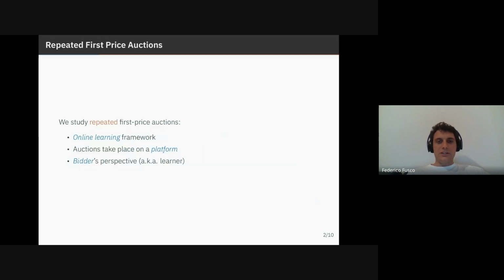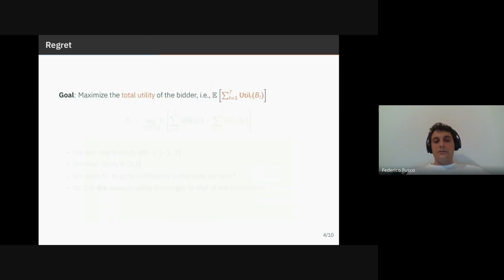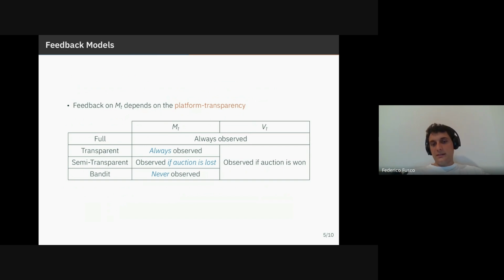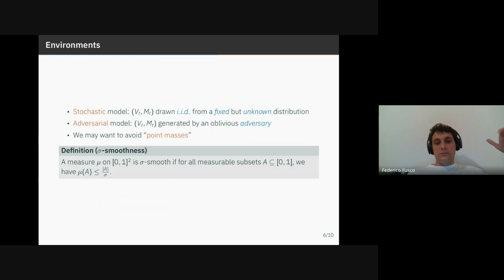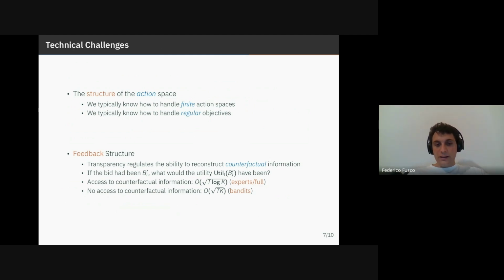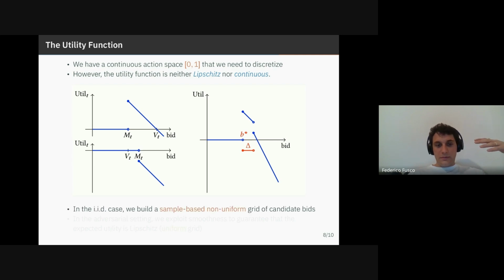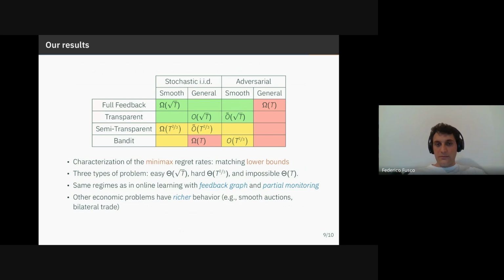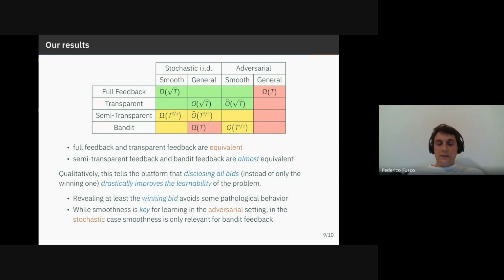STOC24 2 D 3 The Role of Transparency in Repeated First Price Auctions with Unknown Valuations